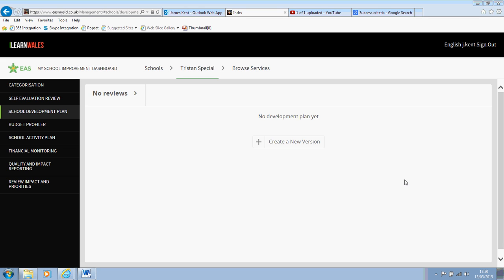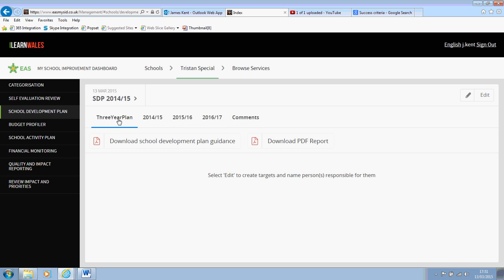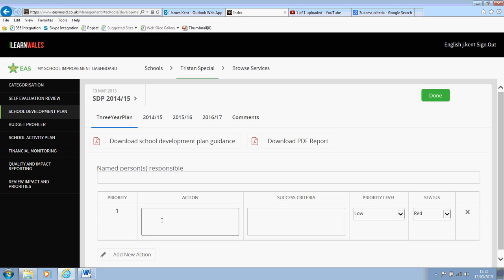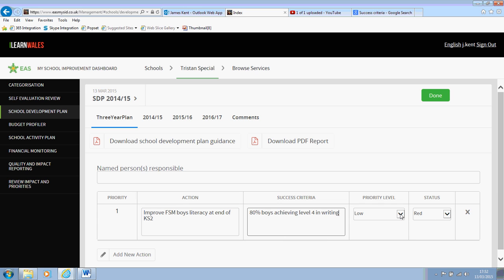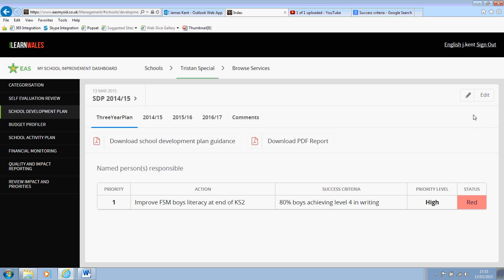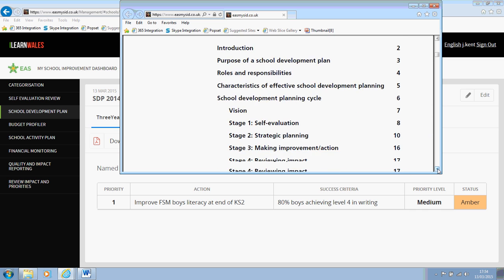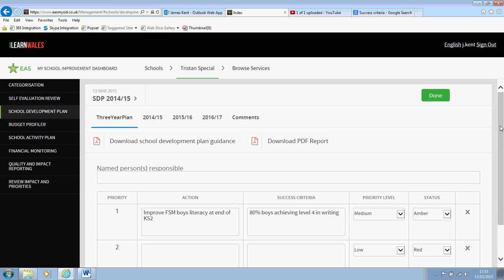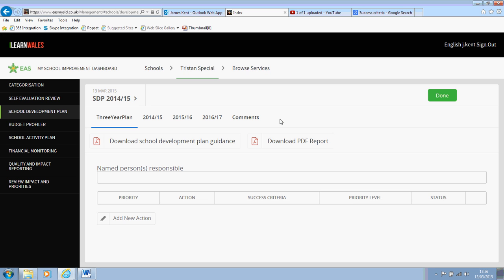MySID SDP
Description